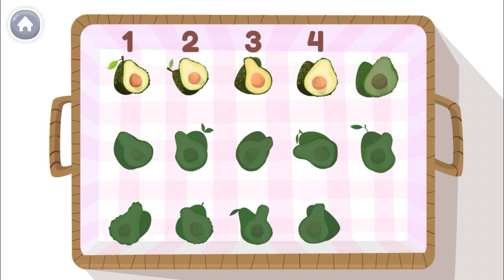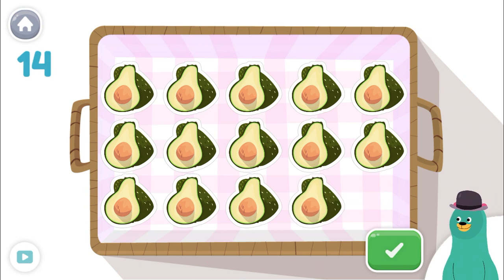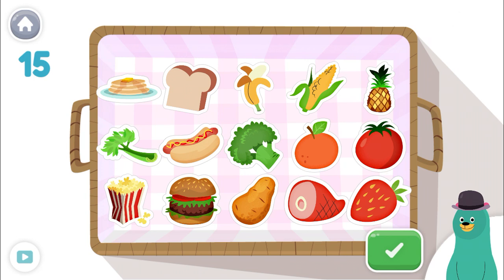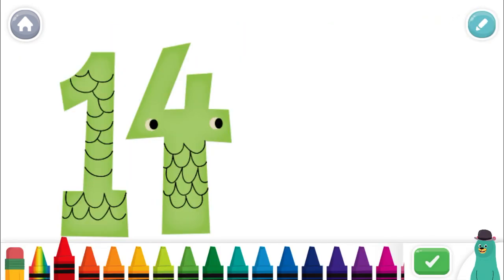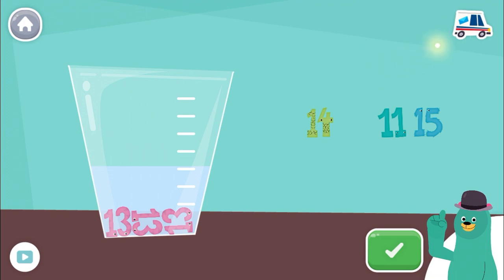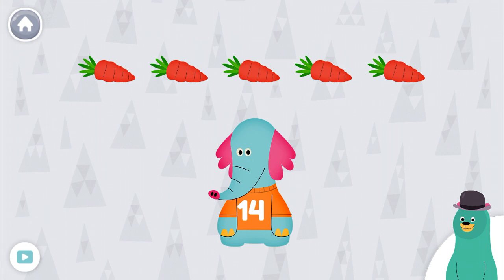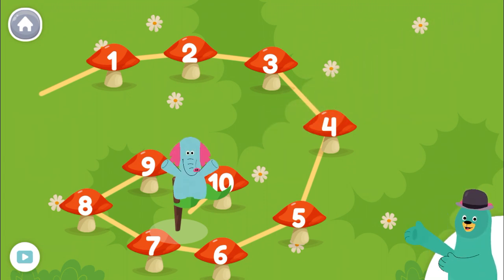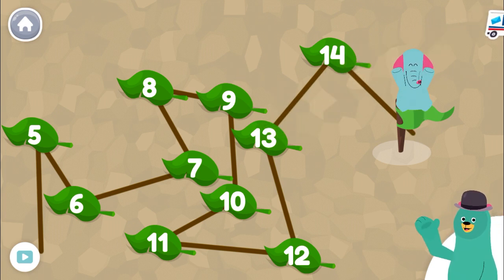Count 14 object - Number 14 - Counting 14 objects for children and kids - Counting numbers for kids